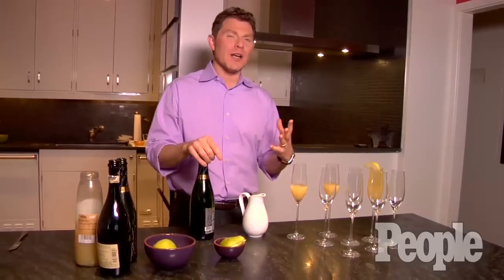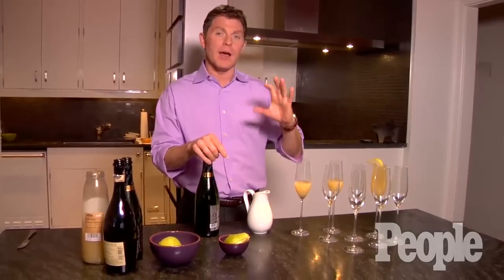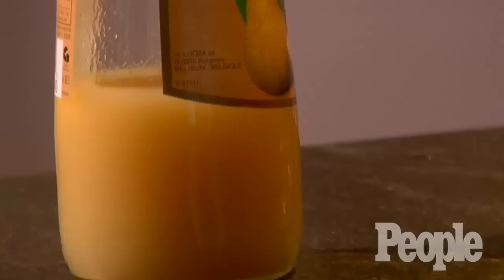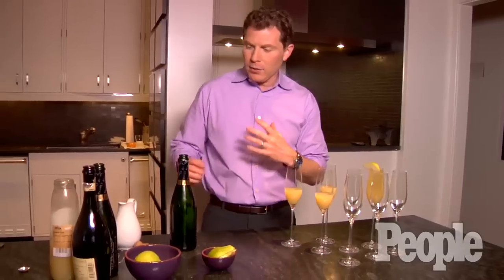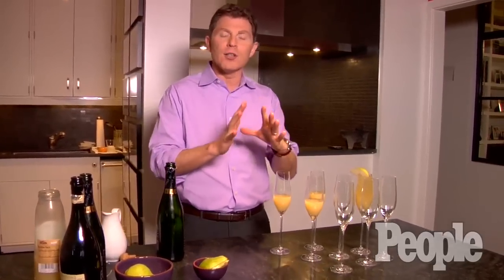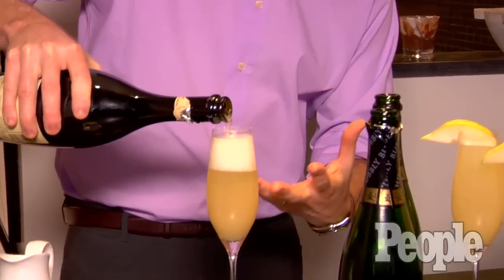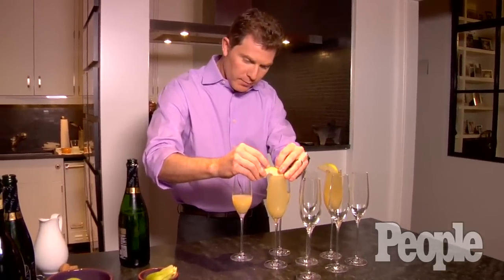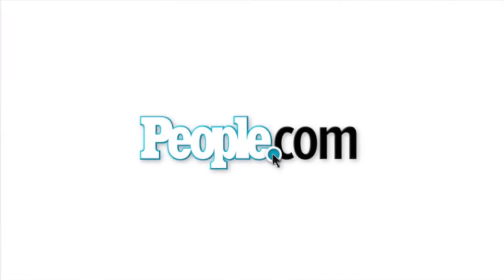Make Bobby Flay's Oscar Cocktail! | People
Having a viewing party? The celeb chef shows you how to toast the winners in style.